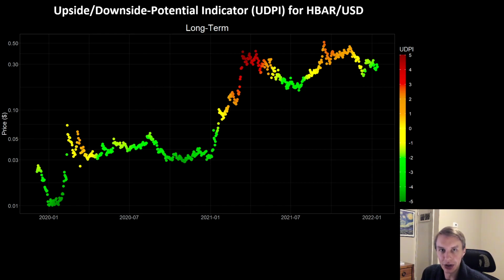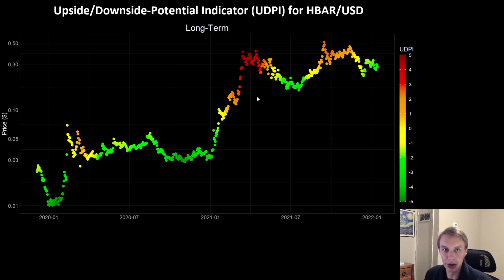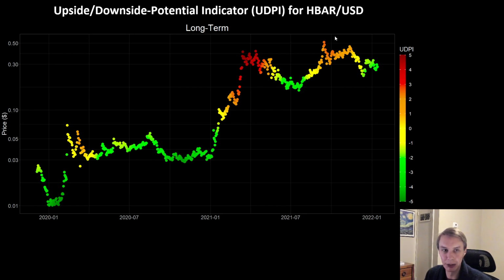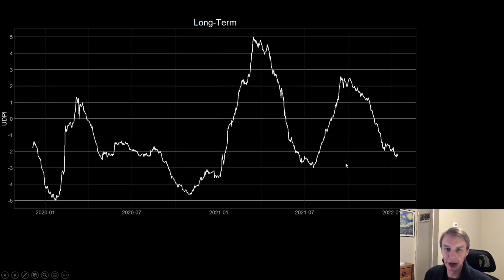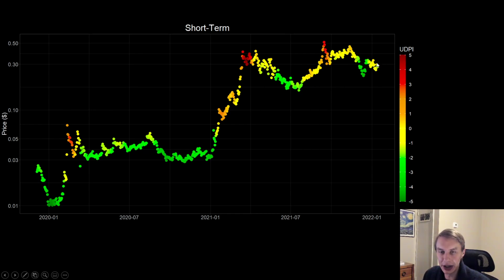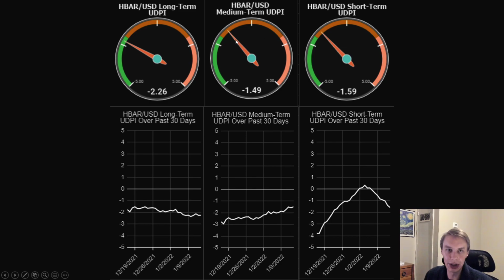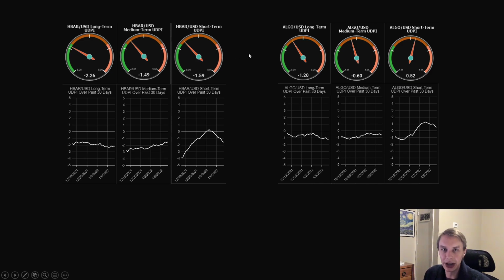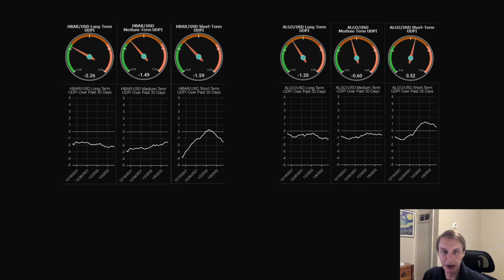Hedera Hashgraph (HBAR) Risk Update: Setting the Stage for More Upside?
Is HBAR setting the stage for another bull run? We examine our risk indicator (the Upside/Downside-Potential Indicator) to speculate about how realistic that possibility might be.

The UDPI is a risk indicator we developed that helps identify when the risk/reward ratio for HBAR is favorable or unfavorable.